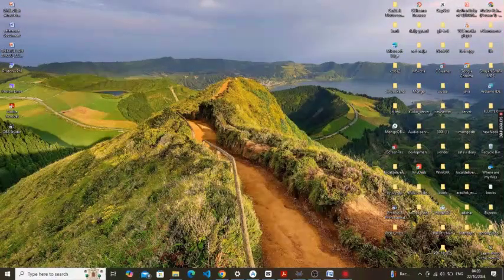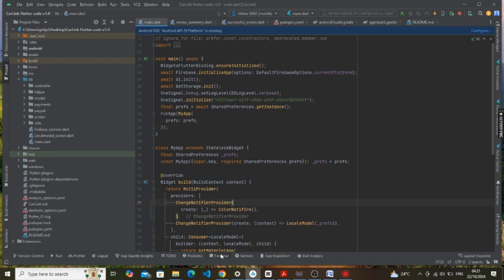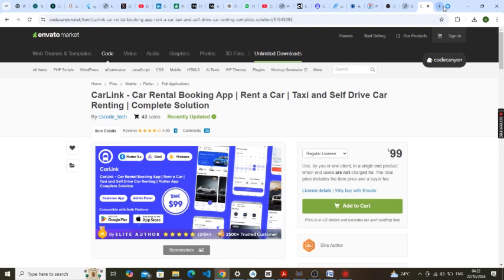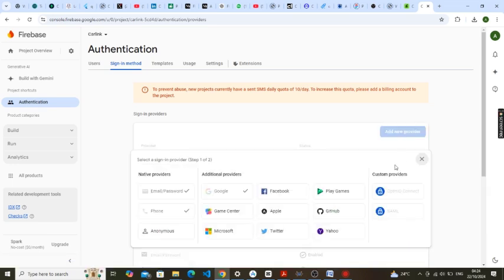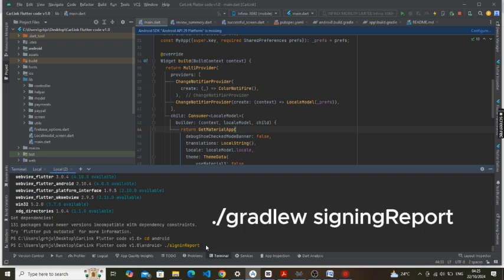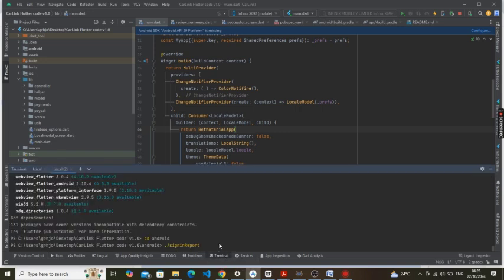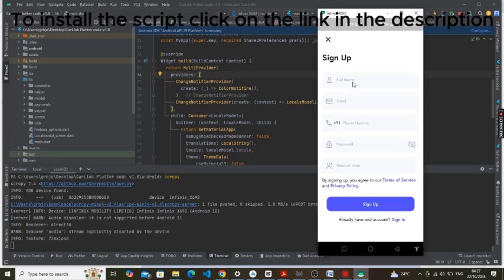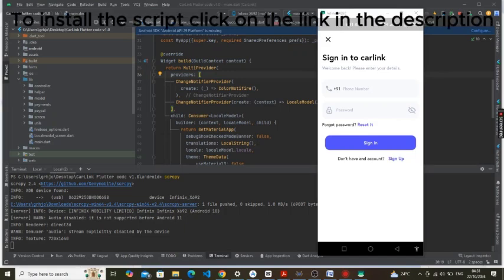How to Build a Car Rental Mobile App: Step-by-Step Guide to Develop CarLink App for Taxi & Rentals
Looking to create a car rental website or app like CarLink? This detailed, step-by-step installation guide will show you exactly how to set up your own car rental booking platform using PHP and Flutter for mobile apps (iOS & Android). Whether you're building a taxi service, self-drive rentals, or a full-featured car booking solution, this video provides all the insights you need.

🚗 About CarLink App:
CarLink is the ultimate car rental solution, providing an easy-to-use platform for users to book cars for rent, whether it’s for a quick city ride or an adventurous self-drive experience. The app offers both customer-facing mobile apps (Android & iOS) and an admin panel to manage rentals seamlessly.

🔑 What's Included in CarLink:
🚘 Complete working system with Flutter-based customer app (Android & iOS)
📱 Admin Panel (PHP-based) for easy management
💾 MySQL database for storing car rental data
🔄 Continuous development and updates
🧑‍💻 Well-structured, maintainable code
📞 Active customer support

For businesses looking to launch their own car rental service or taxi booking platform, CarLink is an affordable, powerful solution that is simple to set up and customize.

👍 Was the Video Helpful? Show your support